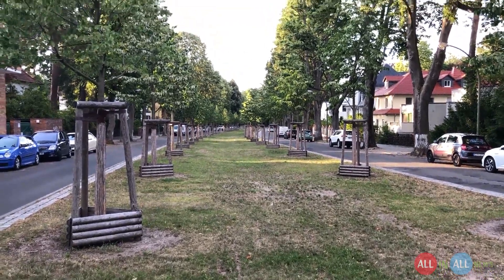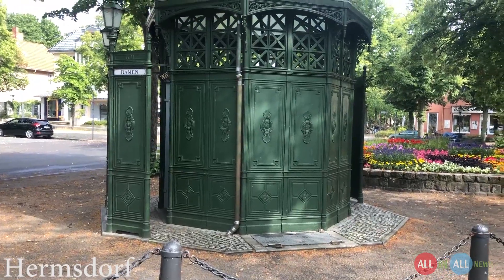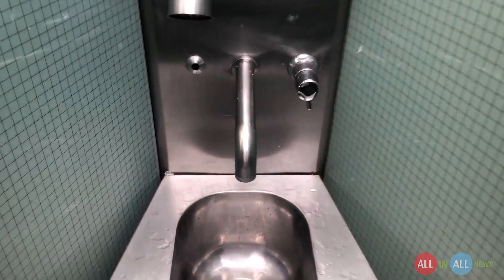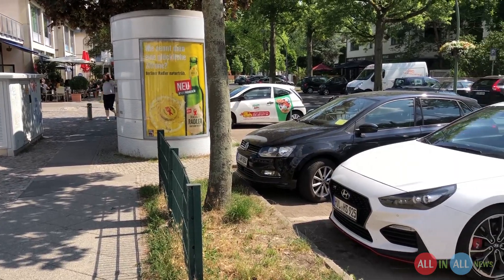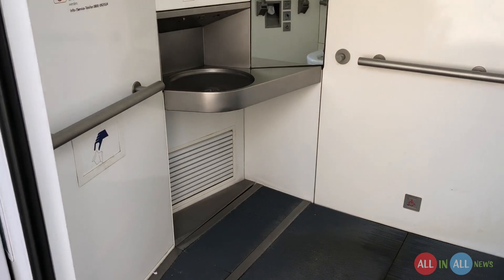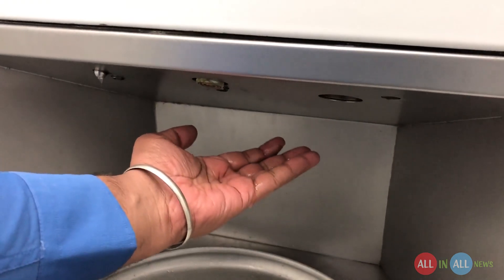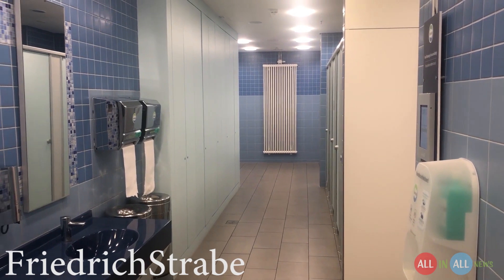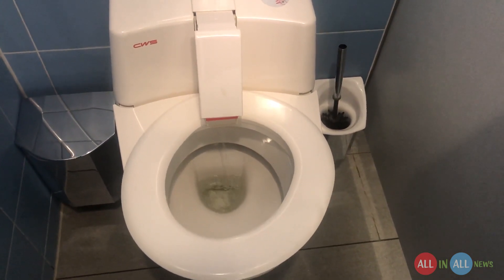Public Toilets in Berlin Germany - Hermsdorf, Frohnau, FriedrichStrabe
CAMERA GEAR I used to make this video

Video Gadgets
iPhone X